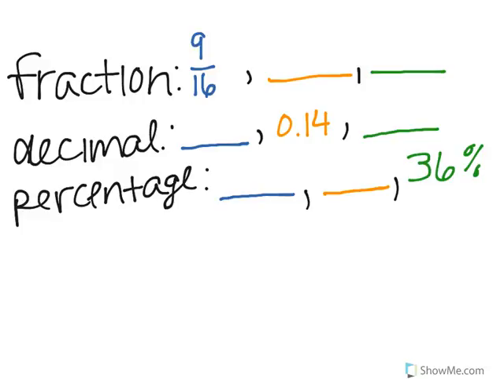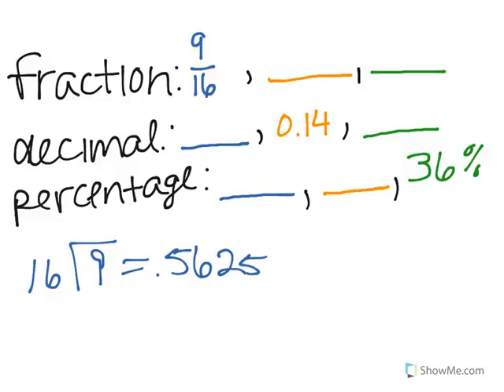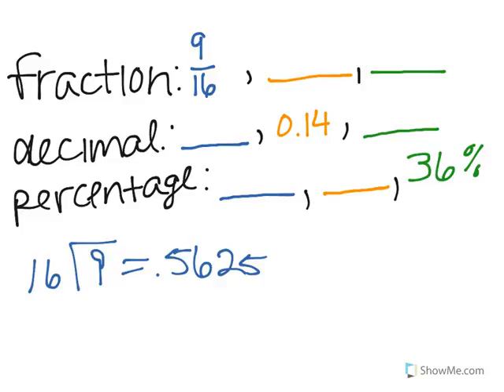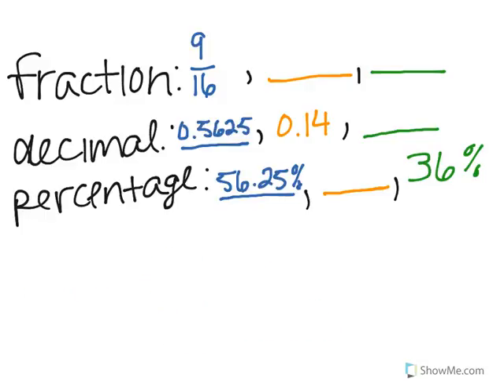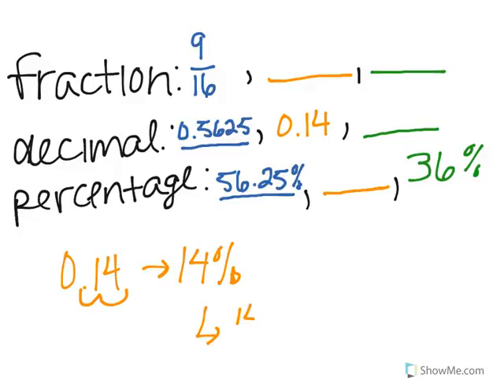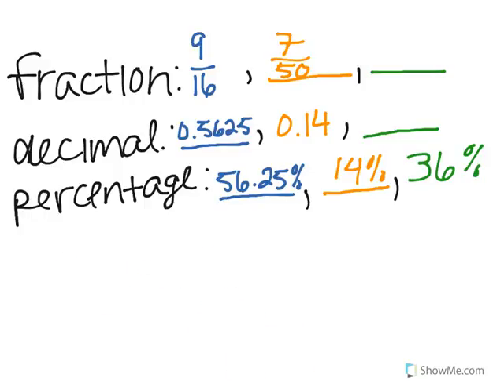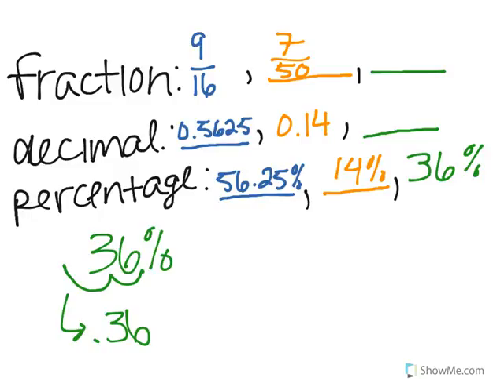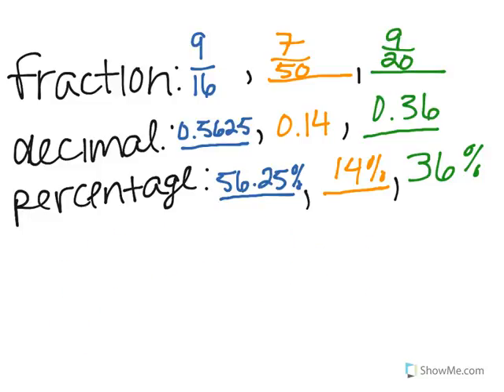CPR Relationship Between Fractions, Decimals, and Percentages